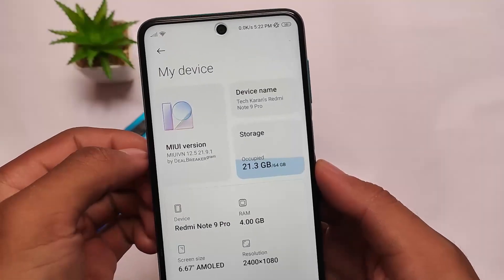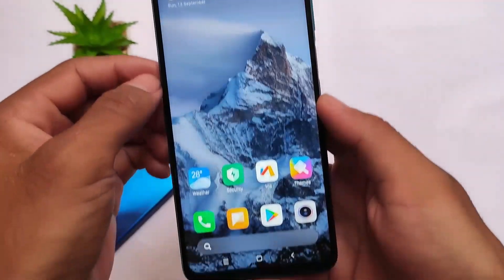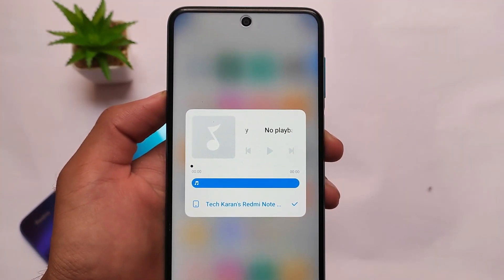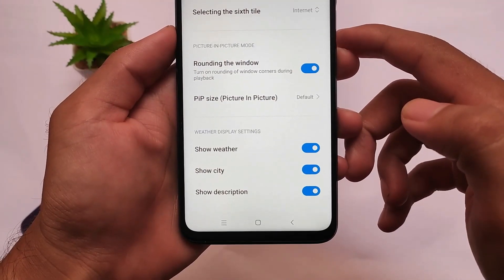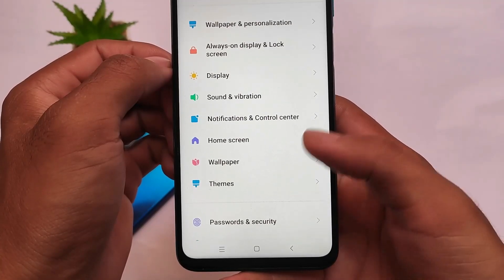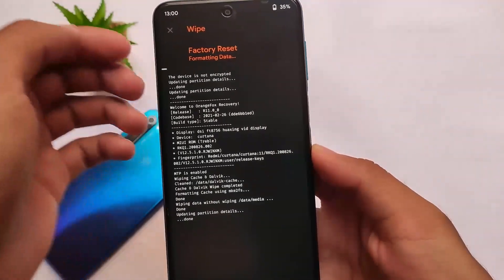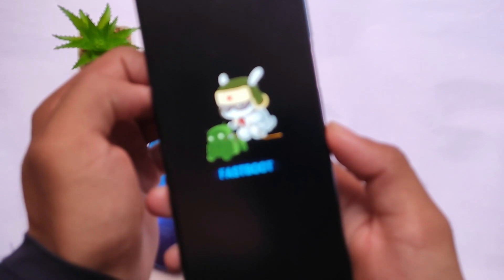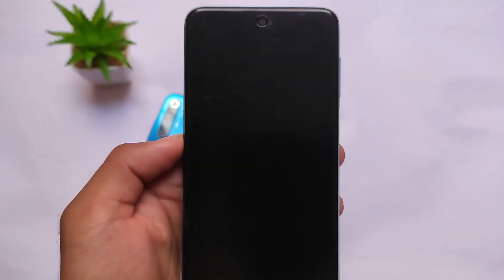MIUI VN Edition - some Cool Features | Redmi Note 9s/Pro/Pro Max/Poco M2 Pro | REVIEW & INSTALL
Hey guys, What's Up? Everything good I Hope. In this Video, I'm gonna show you " MIUI VN Edition - some Cool Features | Redmi Note 9s/Pro/Pro Max/Poco M2 Pro | REVIEW & INSTALL " . Make Sure to watch this video till the end to understand everything.